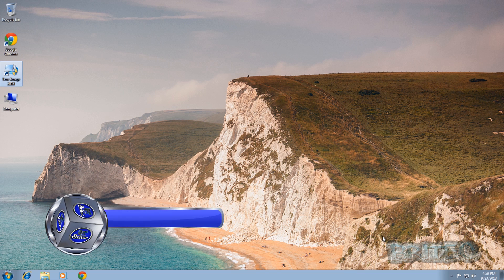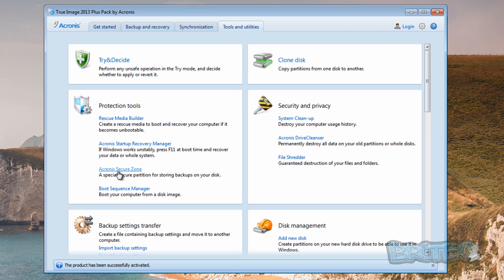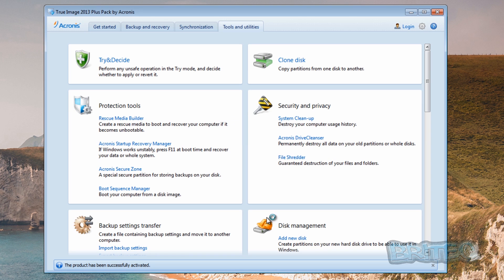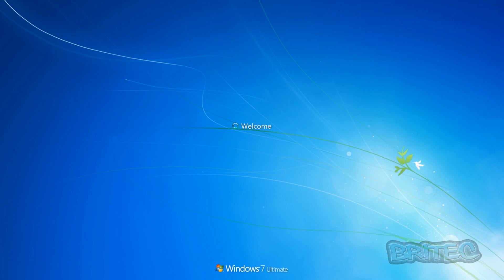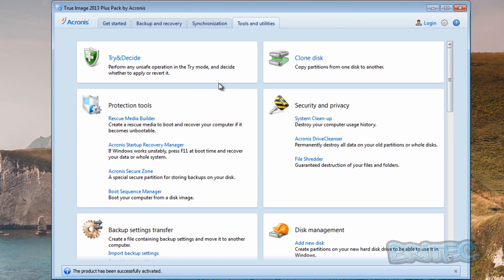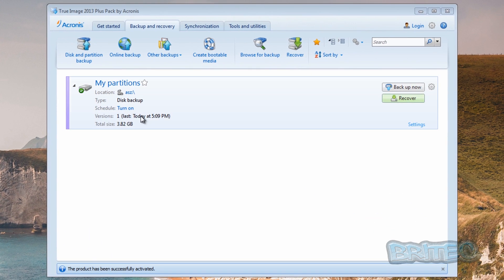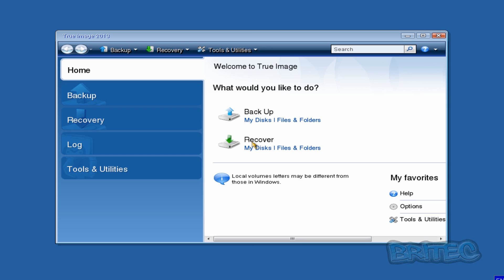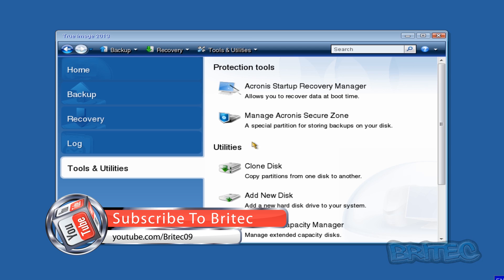Create F11 Rescue Partition with Acronis True Image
In this video we will be taking a look at how-to create a hidden recovery partition using Acronis True Image, we will set up a Acronis Secure Zone. The Acronis Secure Zone is a special, hidden partition on your hard disk that is inaccessible to normal applications.
We will then activate Acronis Startup Recovery Manager after creating the Acronis Secure Zone. we can add a password on this drive to keep it secure if you wish.

This is not my way of backing up a drive and storing it, but a way a lot of laptops are setup as a rescue recovery option.